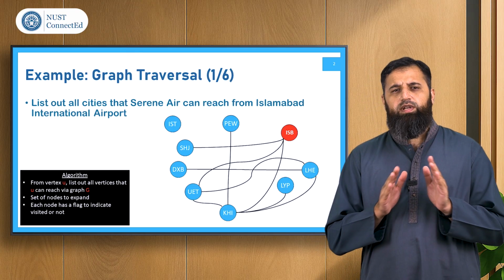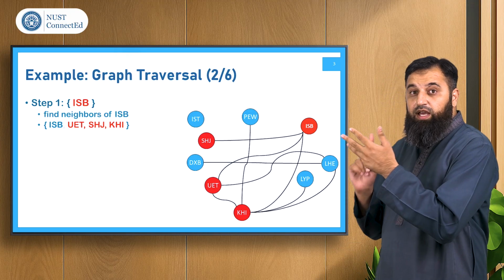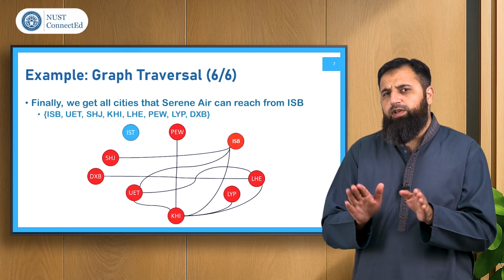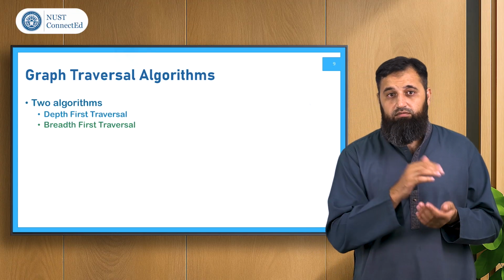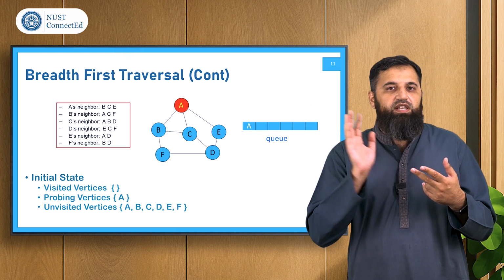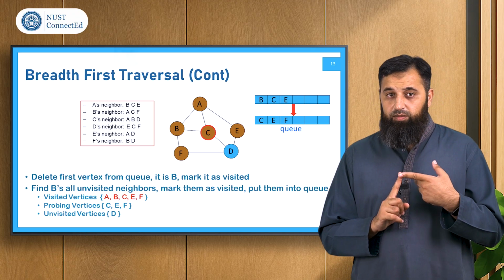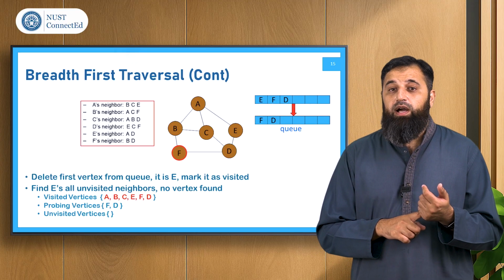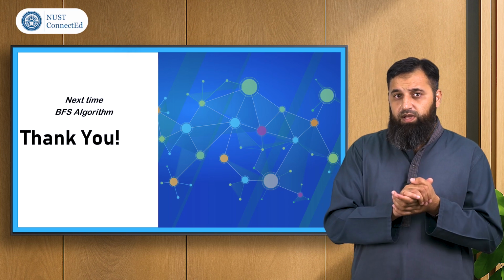Programming Fundamentals: Graph III